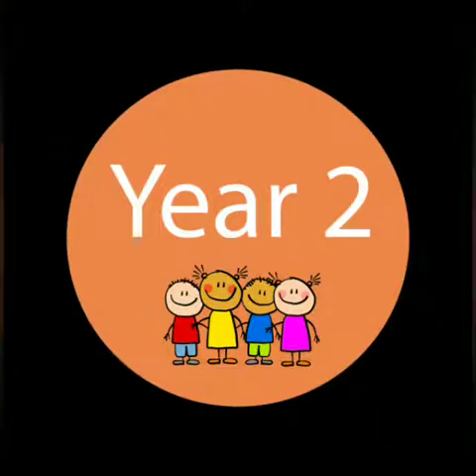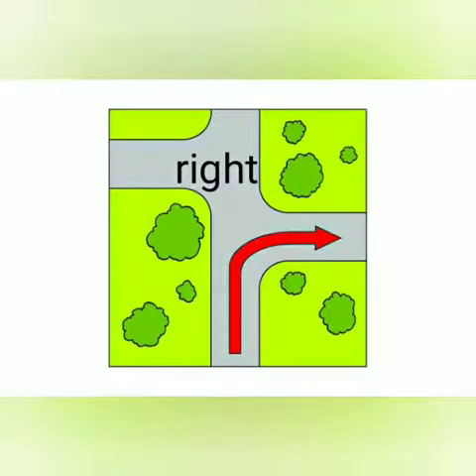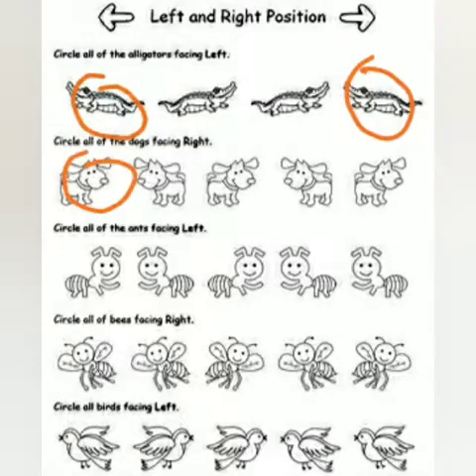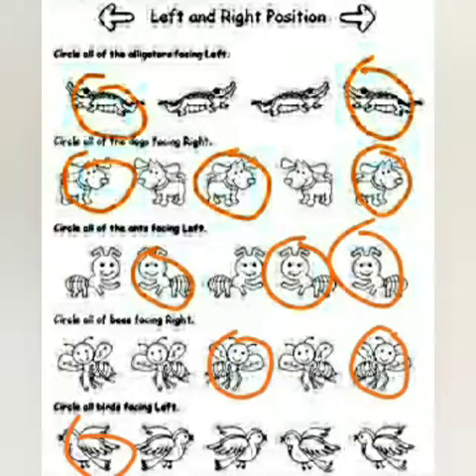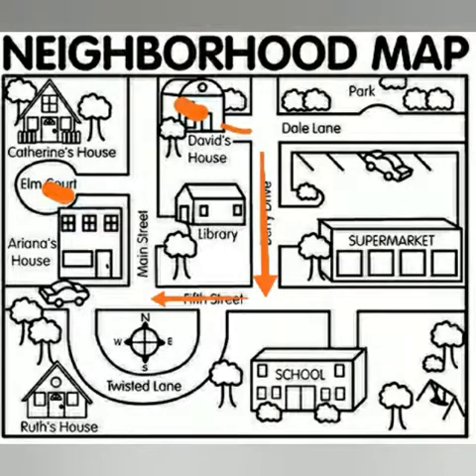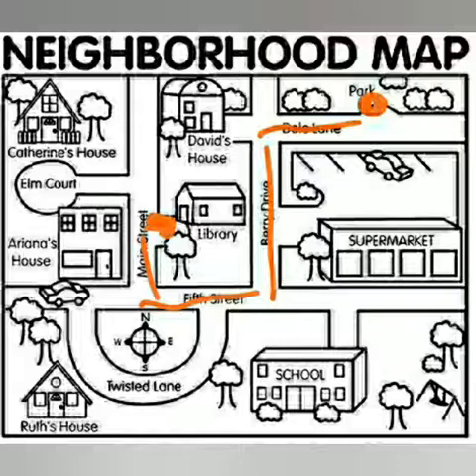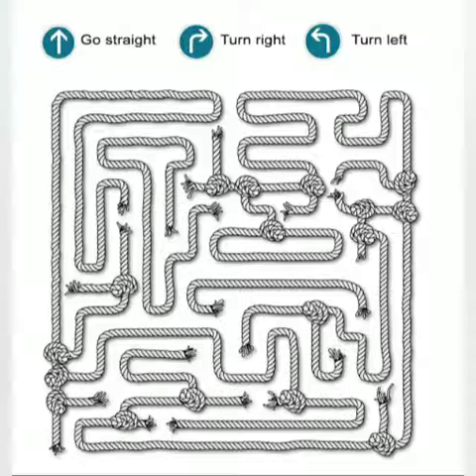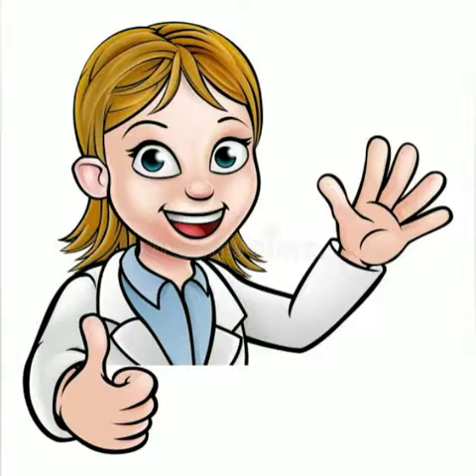Y2 Maths Positions and Directions 11 May